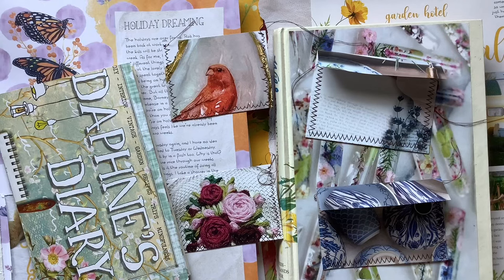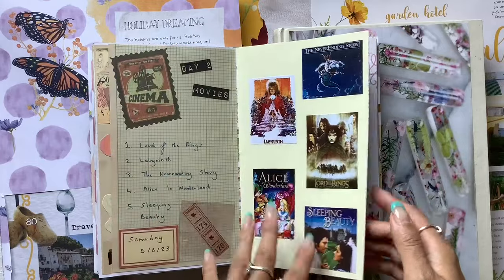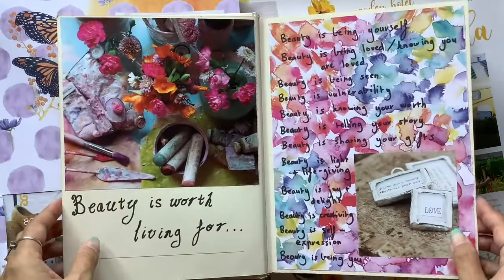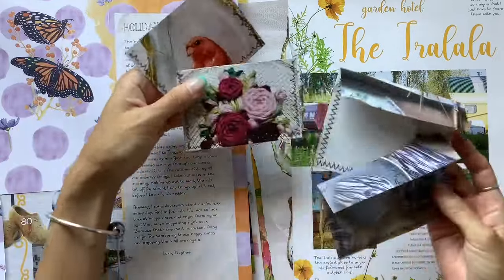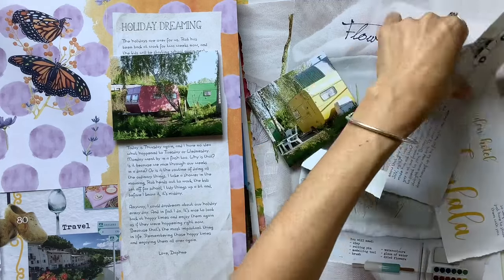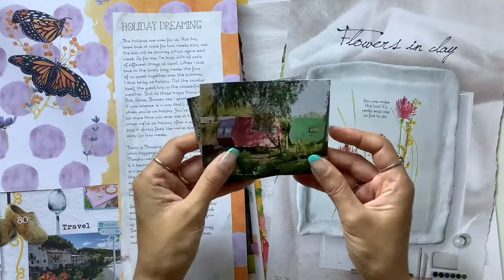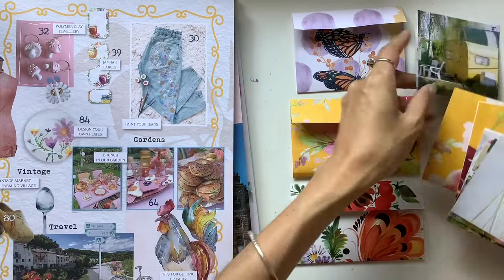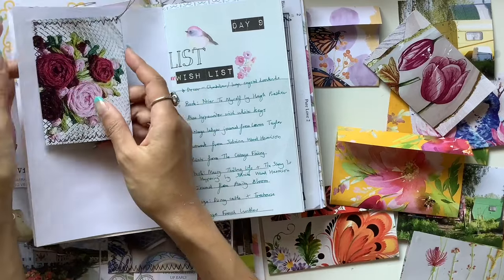Tutorial: Making envelopes & pockets from Daphne’s Diary magazine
Hello, hope you enjoy this process video as I make junk journal embellishments from my favourite magazine Daphne’s Diary.